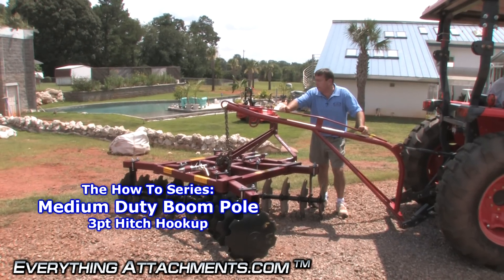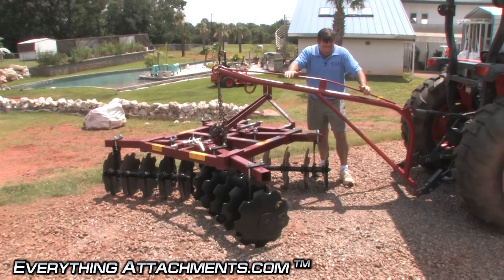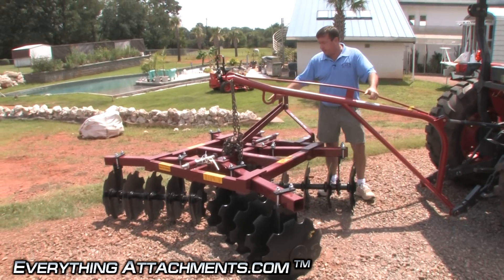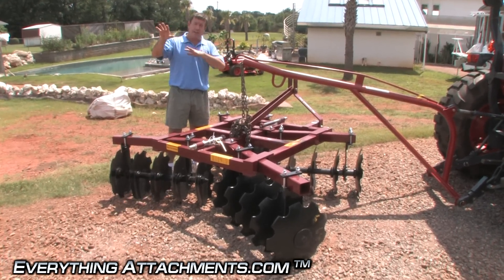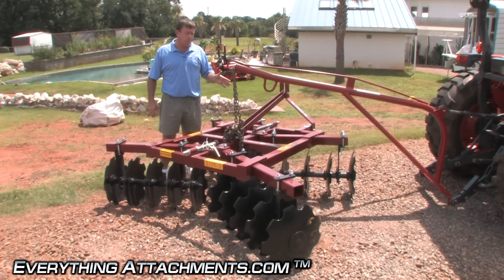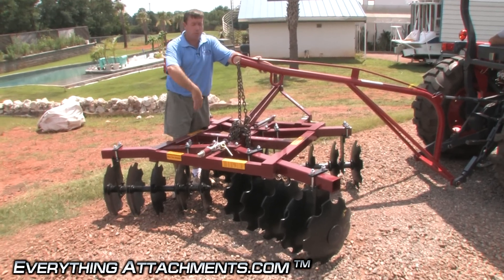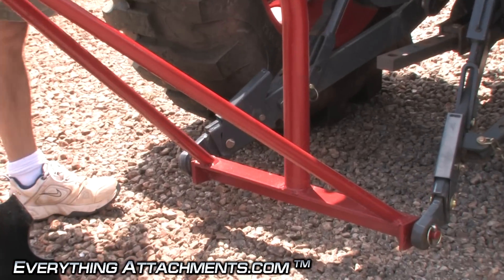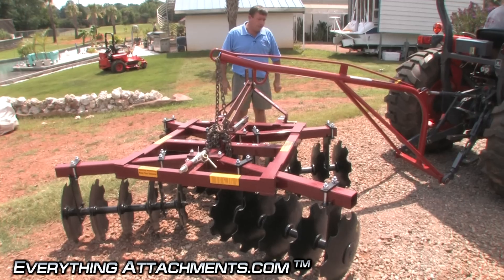How to Series: Tractor Boom Pole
Ted from Everything Attachments walks you thru how to use a boom pole. Tractor 3 pt. Hitch